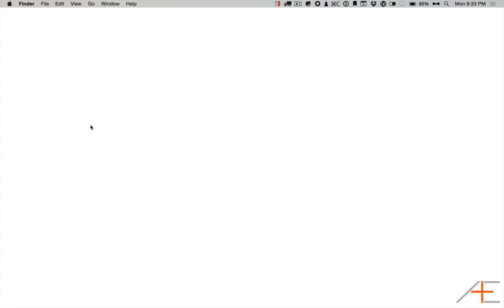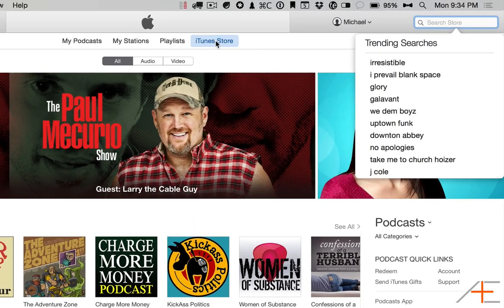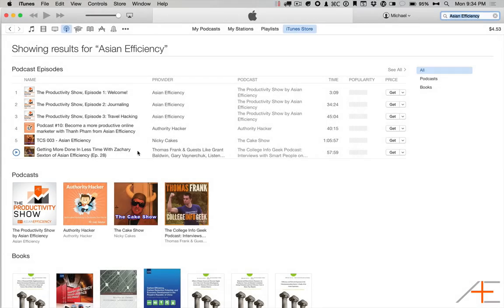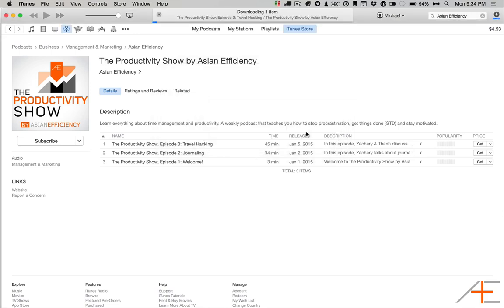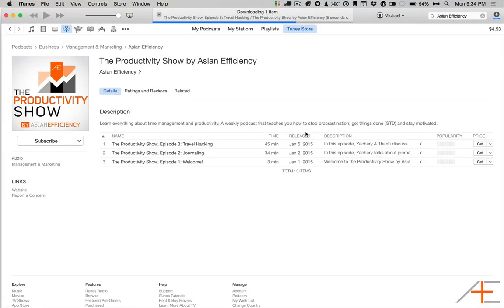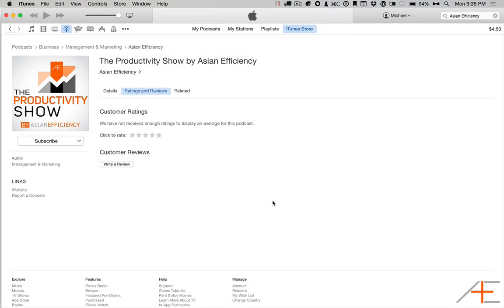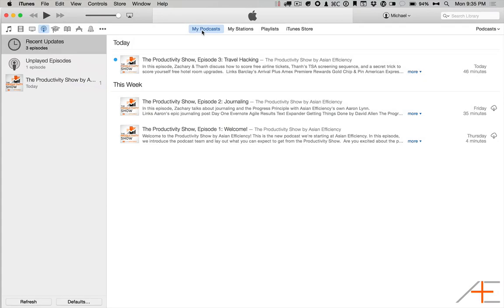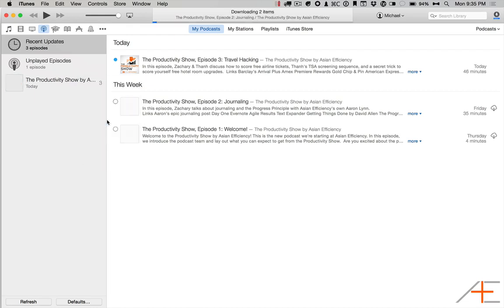Subscribe to the Productivity Show podcast on iTunes